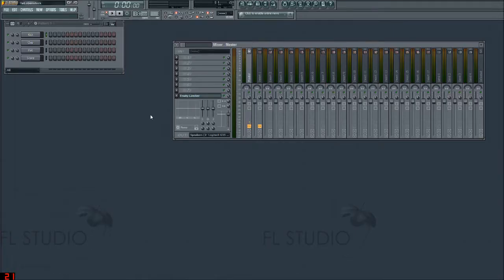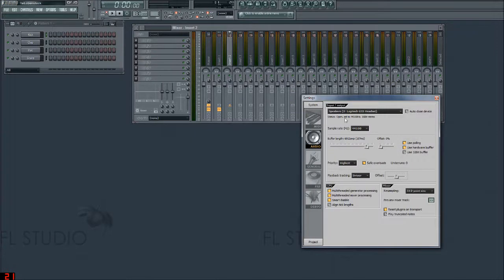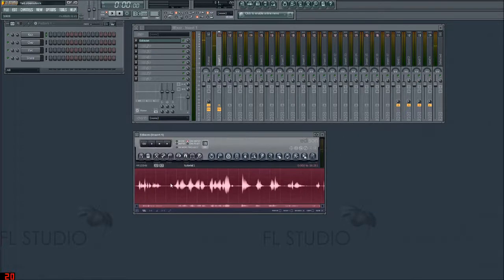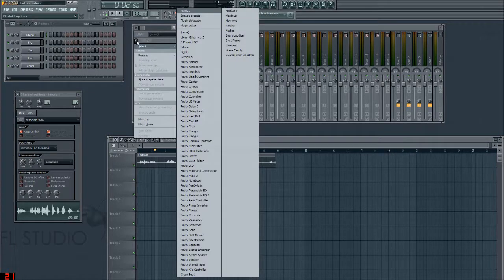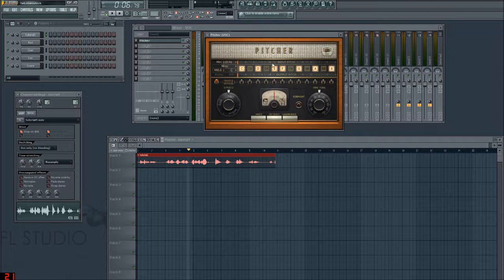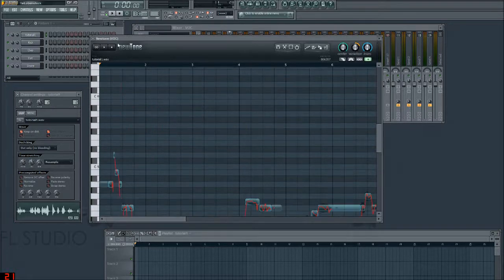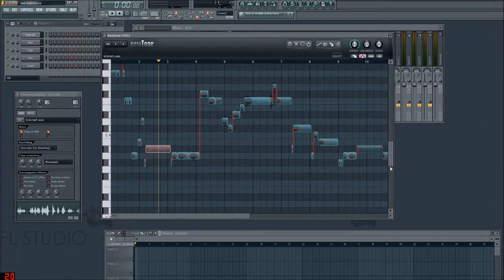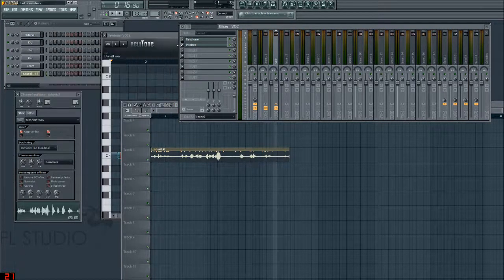Pitch correction in FL Studio using Newtone and Pitcher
In this tutorial I try to explain how to use Image line's new-ish pitch correction tools (I.E. Auto-Tune), 'Pitcher' and 'Newtone'

The Newtone Pitcher bundle and 'Pay what you think it is worth' is still available!